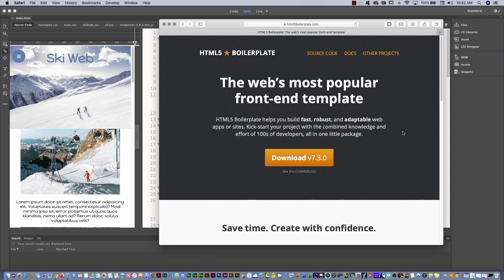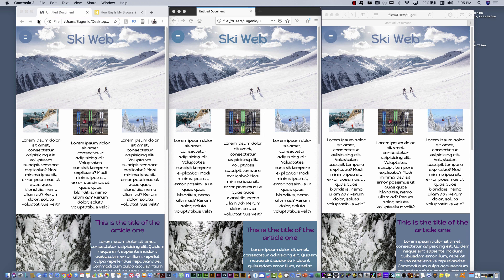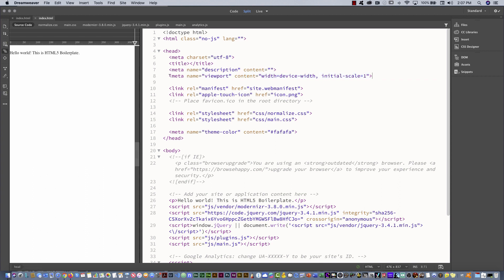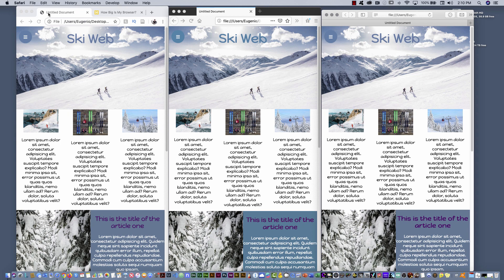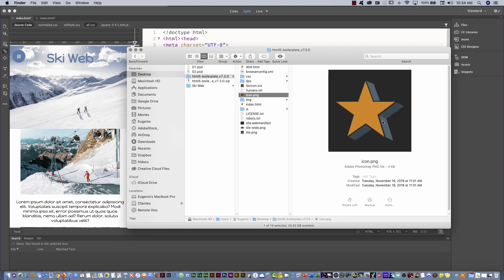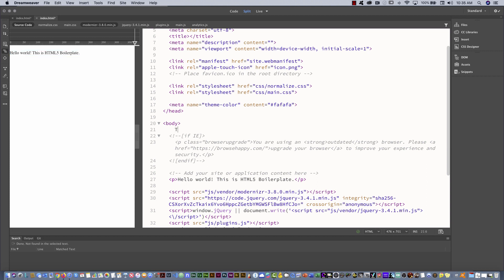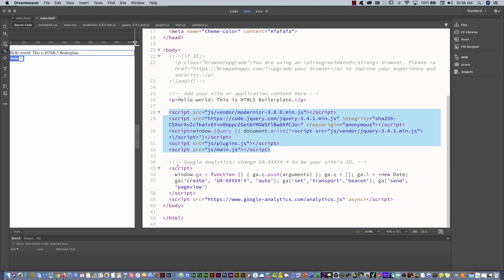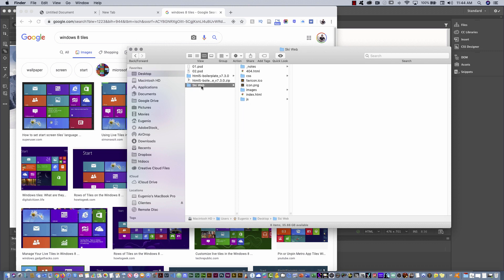Ski web project 08 - HTML5Boilerplate tutorial with Dreamweaver CC 2019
In this video, you can learn how to integrate HTML 5 boilerplate in Adobe Dreamweaver CC 2019 Tutorial

Getting Started with Adobe DW CC 2019, coding CSS

In this tutorial, you will learn from Eugenio Solis de Ovando Adobe Certified Instructor based in New York.

A few links with good resources
HTML5 Boilerplate

Thanks!